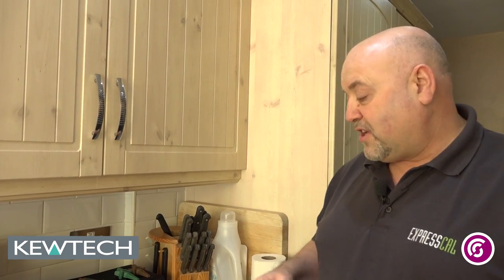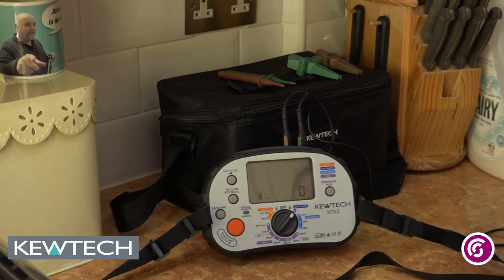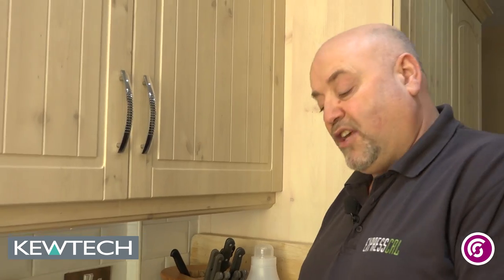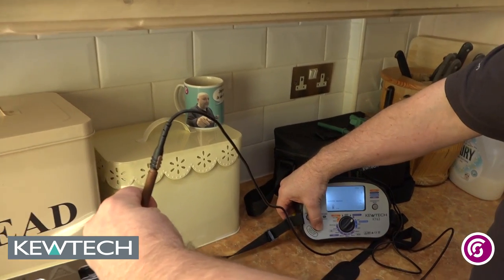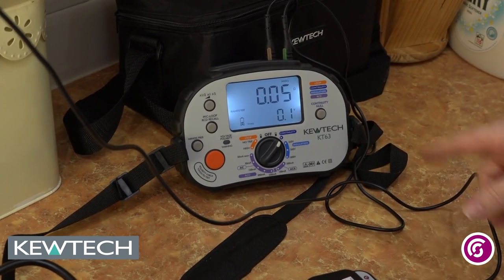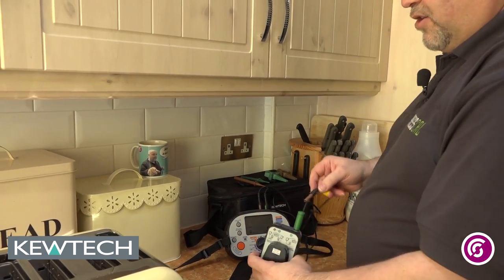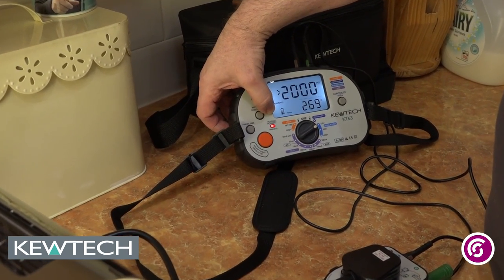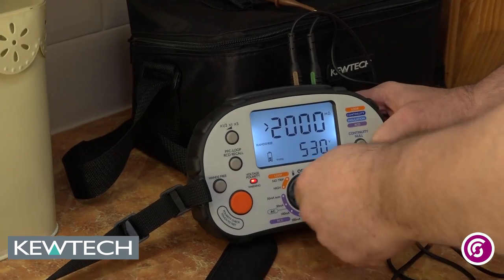KT63 PAT Class 1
Watch a demonstration of the KT63 Multifunction tester running a PAT test in conjunction with the PAT Adapter.